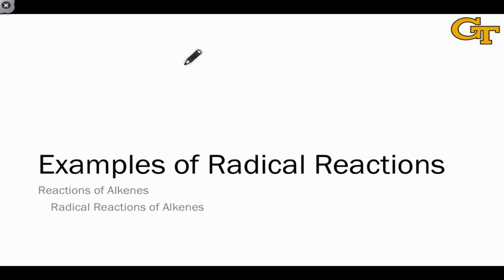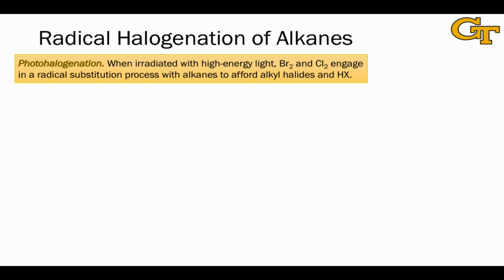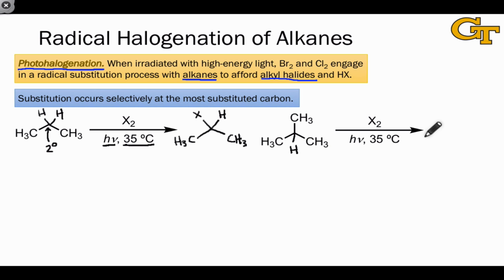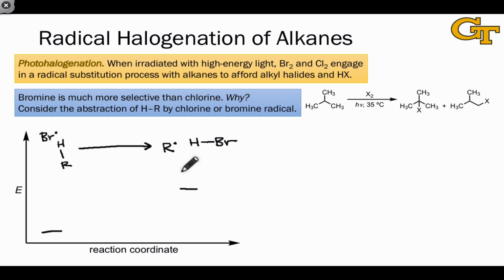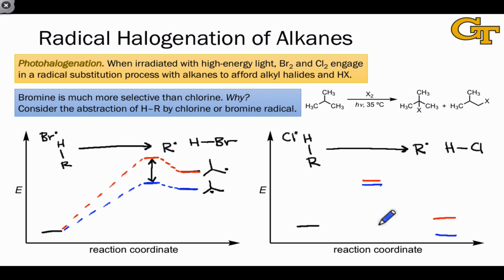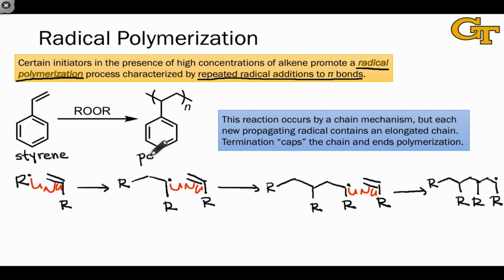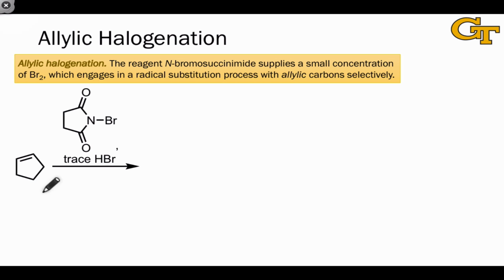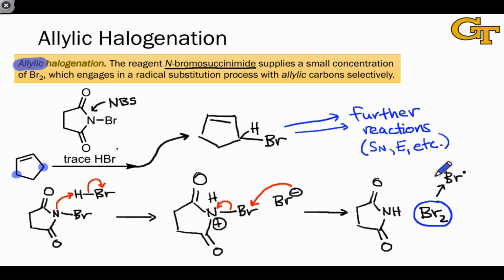26.06 Examples of Radical Reactions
Radical hydrobromination. Photohalogenation. Radical polymerization. Allylic halogenation.